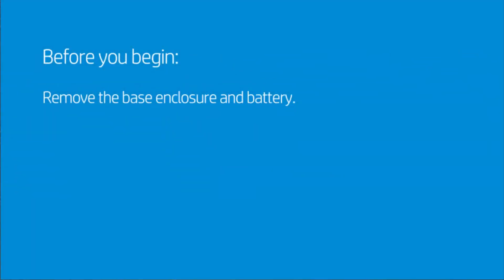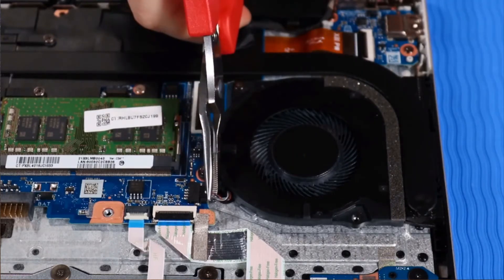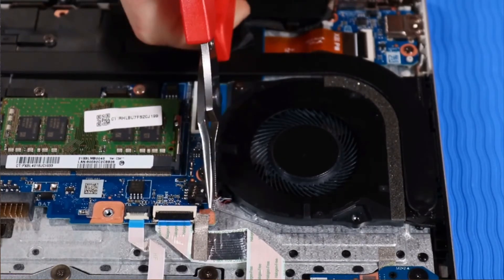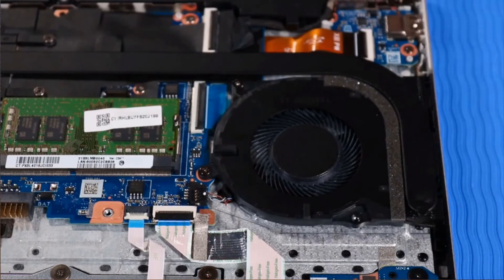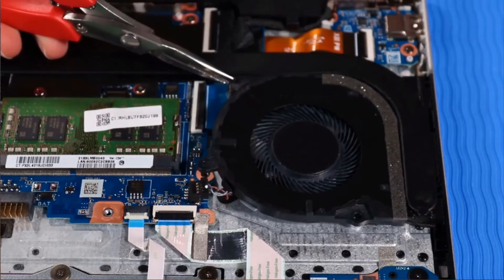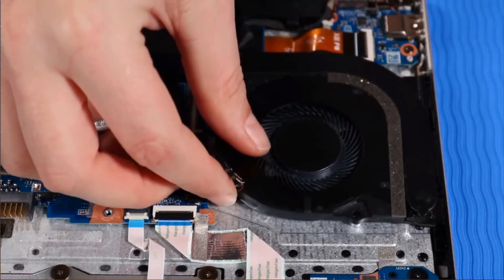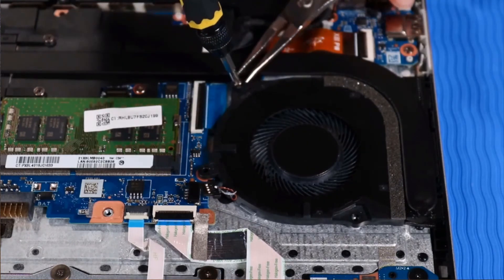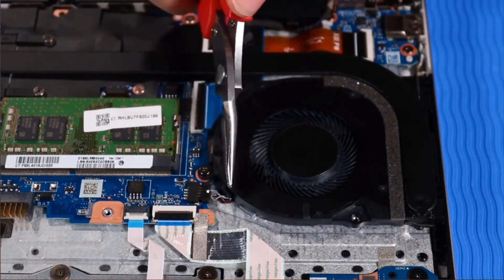How to replace the Thermal Cooling Fan for HP ProBook 430 G7 Laptop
- Tweezers
- Flashlight (optional)

DISASSEMBLY TIPS.